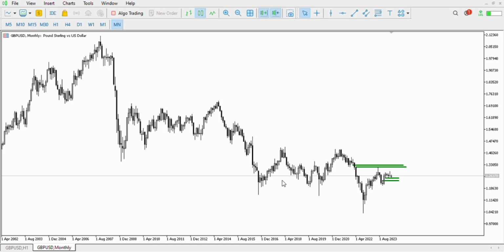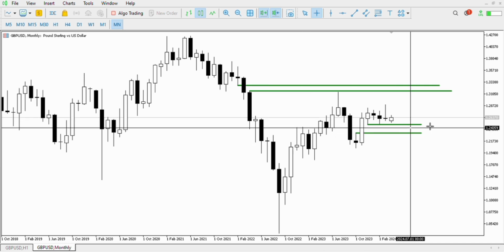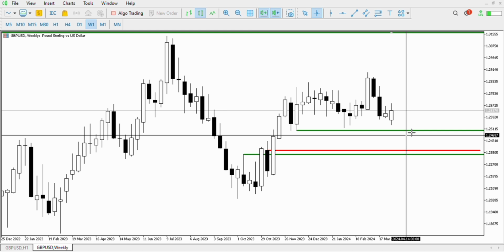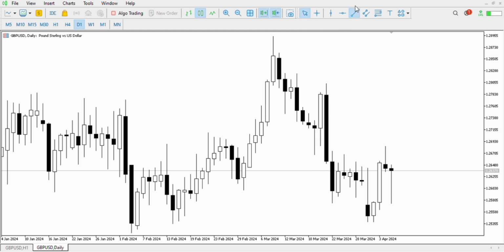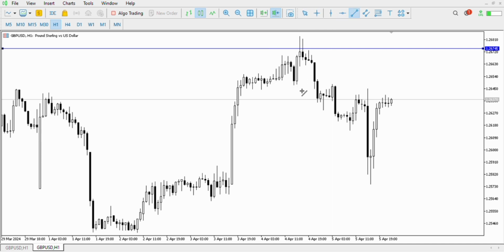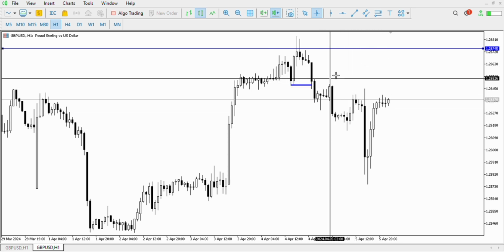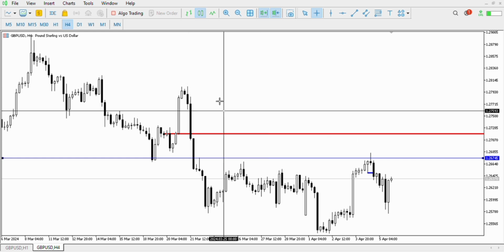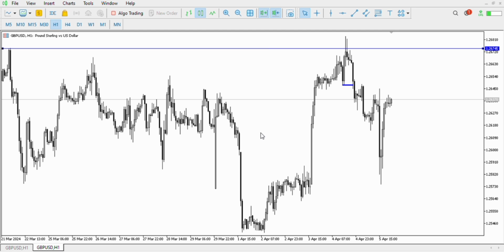GBPUSD Analysis April 7, 2024